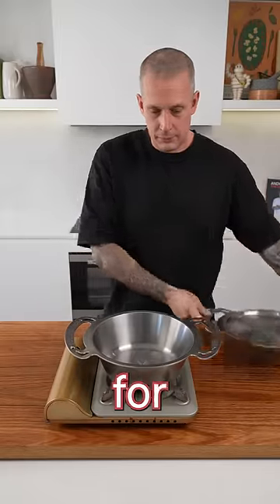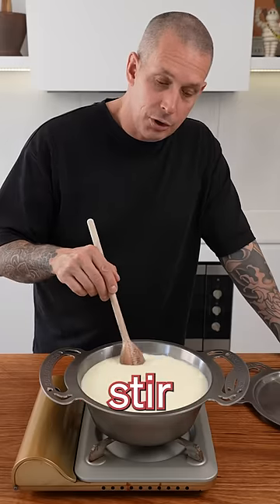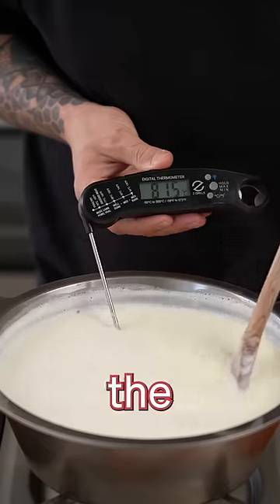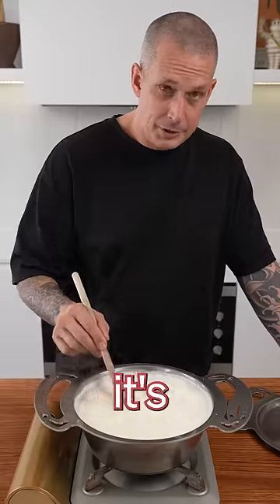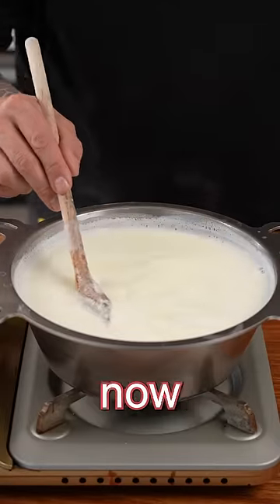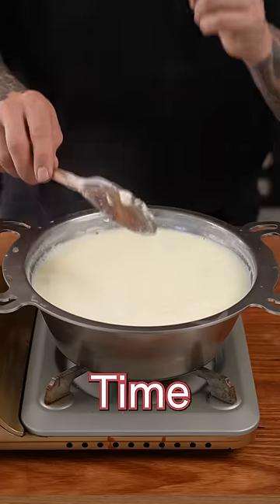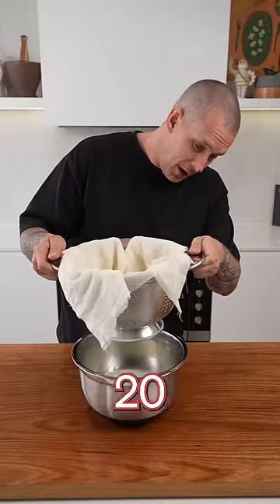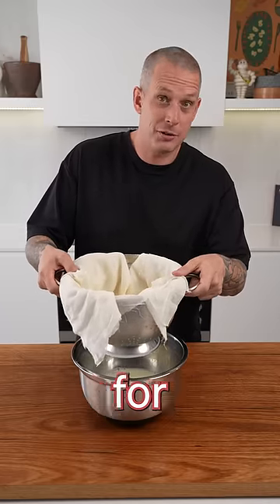Home made ricotta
Ingredients

- 2L full-fat milk
- 0.5 tbsp sea salt
- juice of 1 medium-sized lemon

Method

1. Add the milk to a large pot with a lid and turn the heat to medium.
2. Stir the milk constantly and bring the temperature to 85°C / 185°F.
3. Turn off the heat and add the salt. Stir until the salt has dissolved, then add the lemon juice and give it one last stir.
4. Place the lid on and let it sit for 20 minutes.
5. After 20 minutes, strain everything from the pot through some cheesecloth. Make sure you leave it for 20 minutes to get most of the whey out.
6. There you go, fresh ricotta. Hot tip: the whey makes a great brine for chicken.